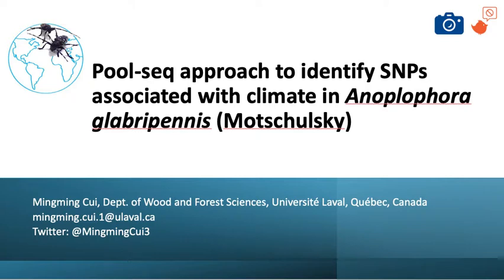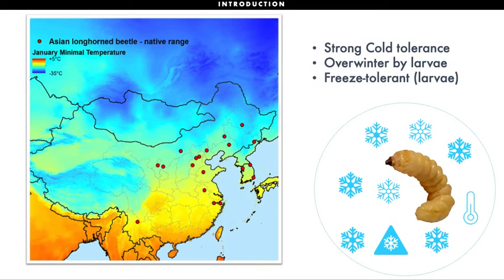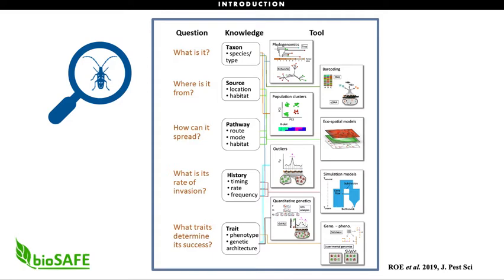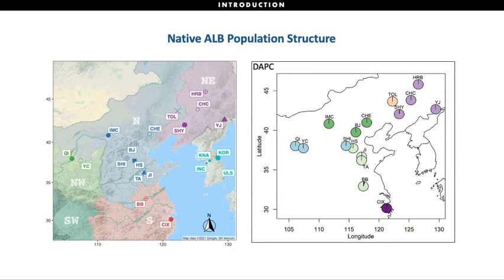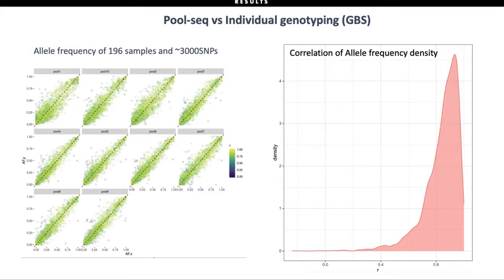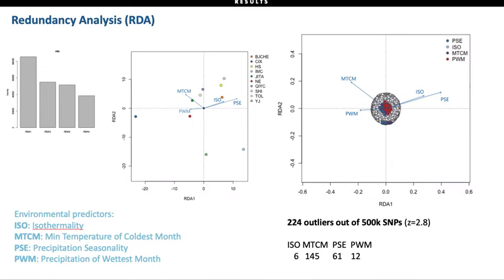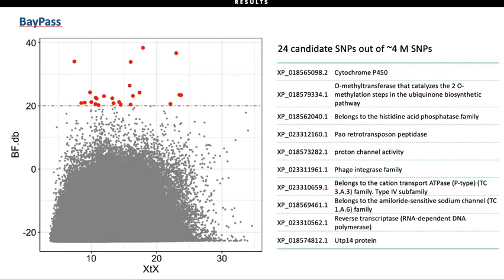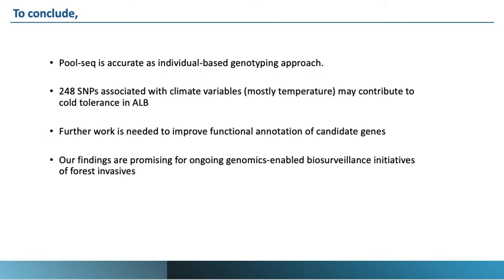L’approche du Pool-seq pour identifier les SNPs associés au climat chez la longicorne asiatique.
Dans cette présentation (en anglais), Mingming Cui candidate au doctorat à l’Université Laval, nous parle d’une nouvelle approche de séquençage génétique (Pool-seq) pour identifier des indicateurs génétiques de la tolérance au froid du longicorne asiatique (Anoplophora glabripennis), un ravageur qui attaque surtout le bois de l’érable en Amérique du nord. Mme. Cui travaille sous la direction d’Ilga Porth, co-chercheure au 2RLQ.